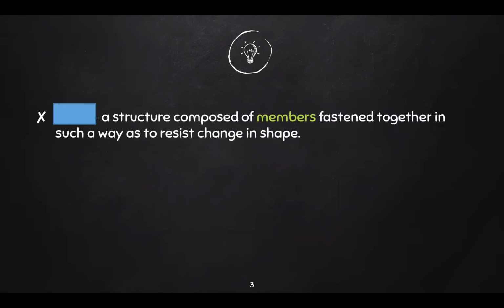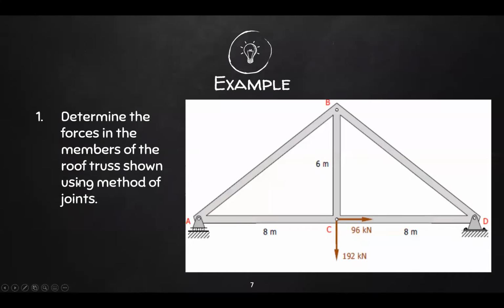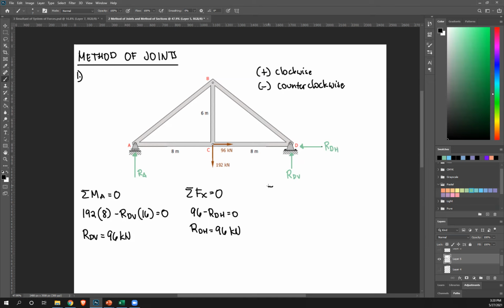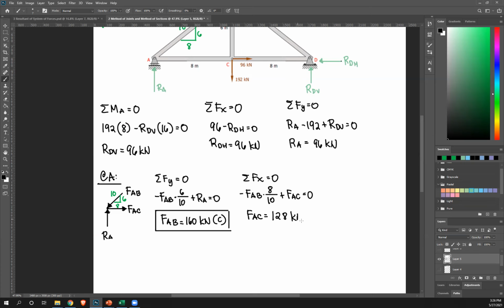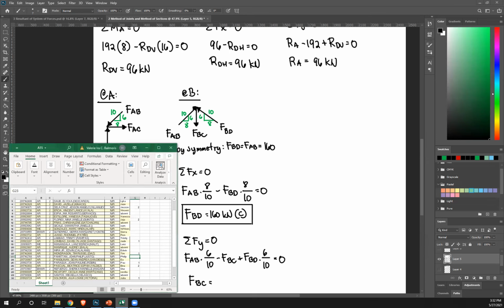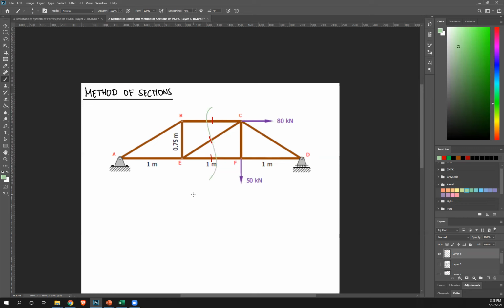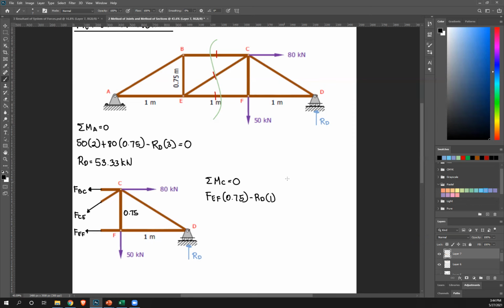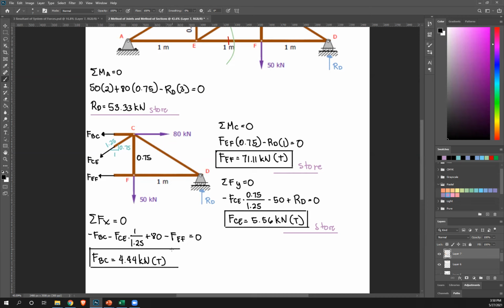[A55] MEC32 Lesson 2: (Review)Method of Joints and Method of Sections